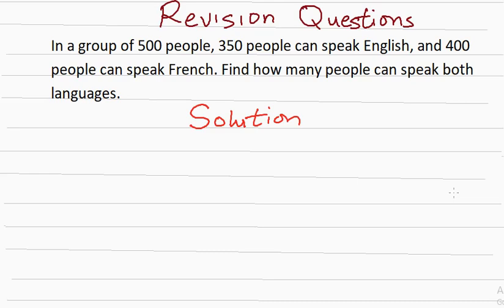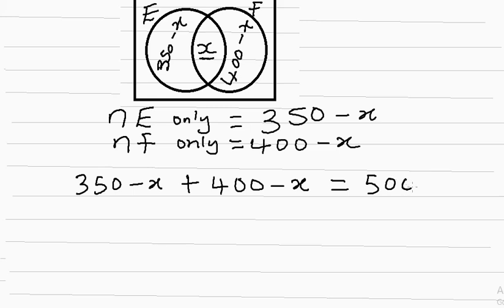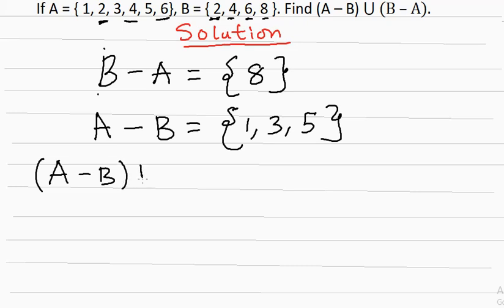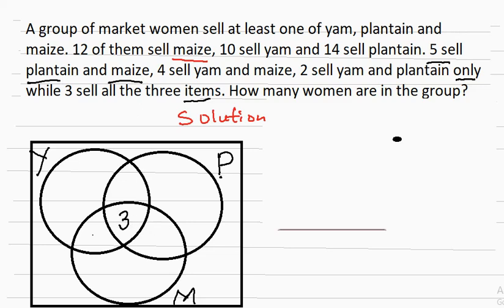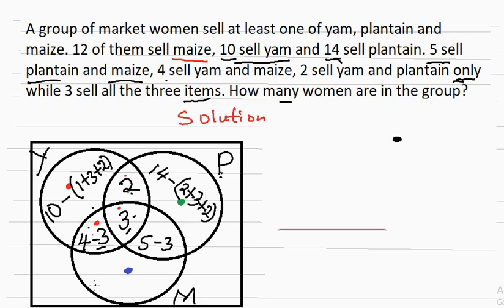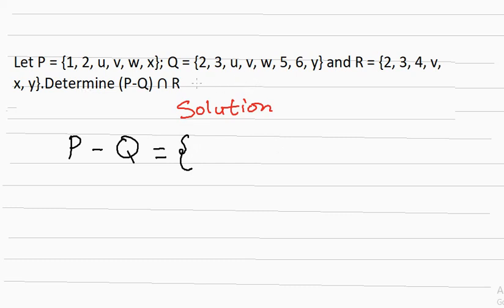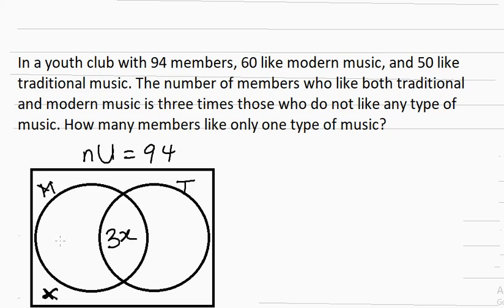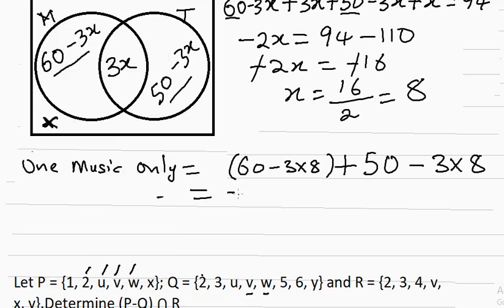Set Theory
JAMB REVISION